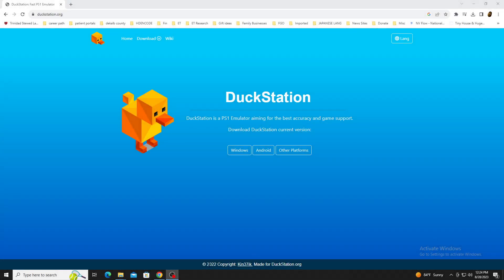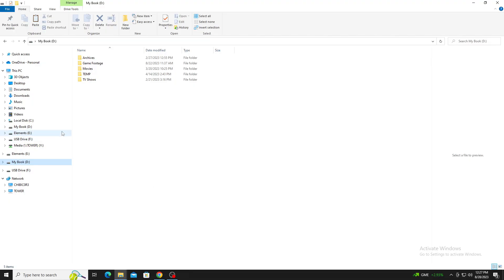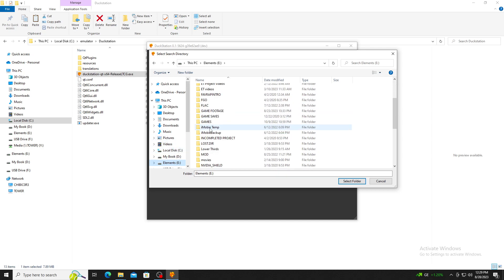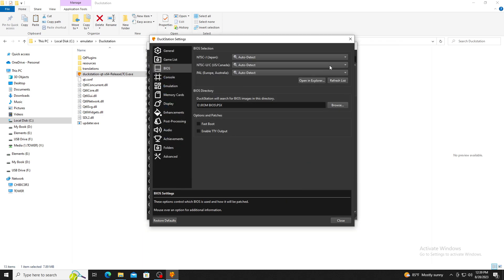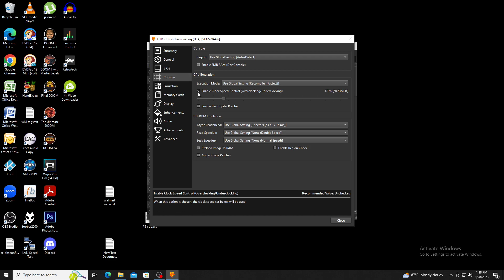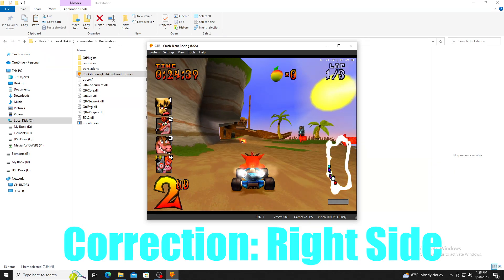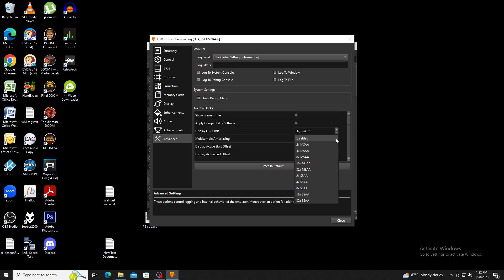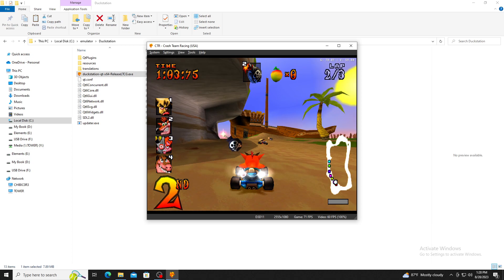DuckStation "PlayStation 1 Emulator" 2023 Installation and Setup Guide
DuckStation has become the preferred way to emulate the original PlayStation console and so I created this installation and setup guide to help you get this emulator up and running.

In this guide we cover downloading, installation, and settings that will enhance your PS1 games.